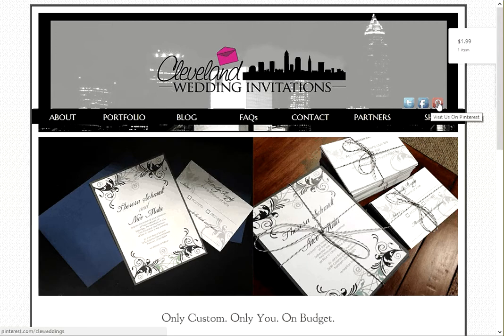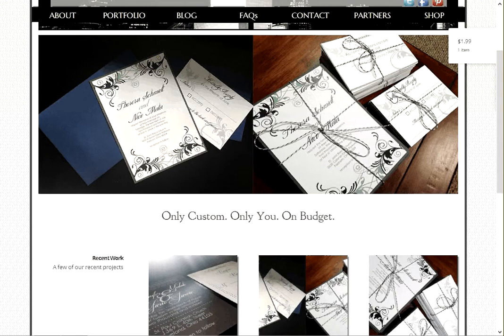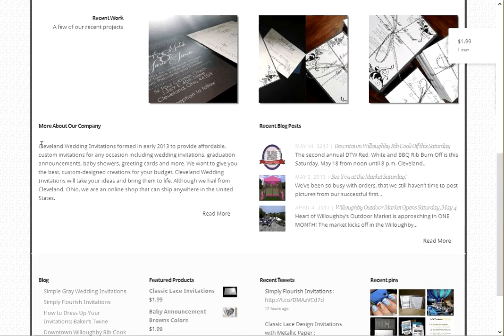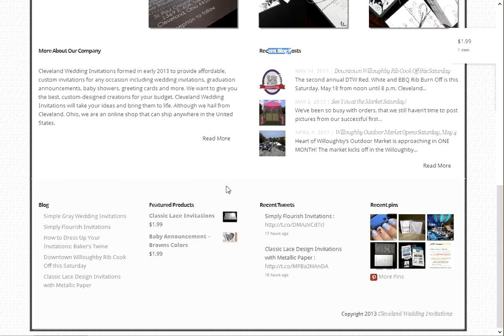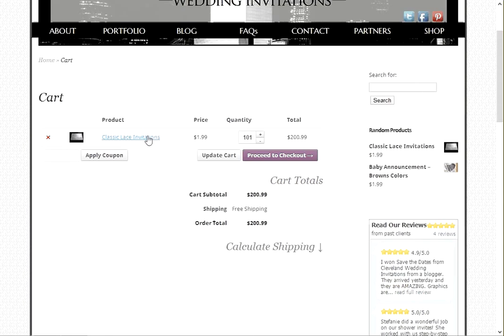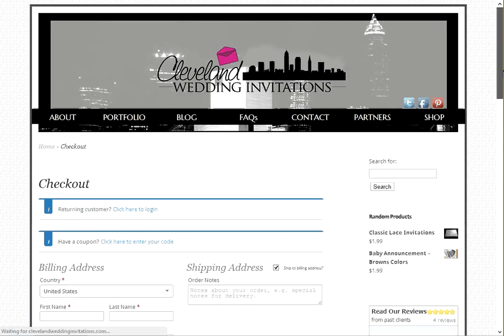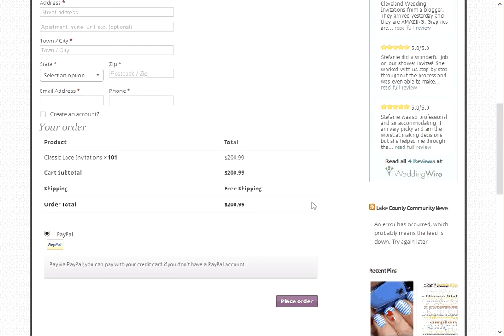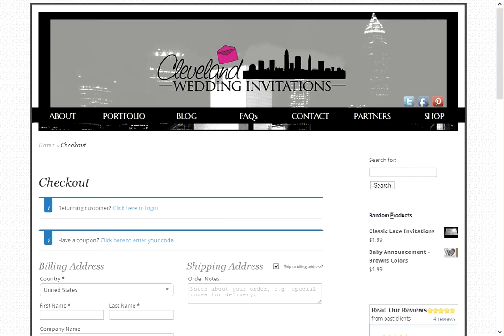Strongsville Web Design | Cleveland Wedding Invitations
Strongsville Website Design | A brief overview of a recent website design project. Cleveland Wedding Invitations required modification to their website as well as an online store, we were happy to help. For more information on our web design services visit us